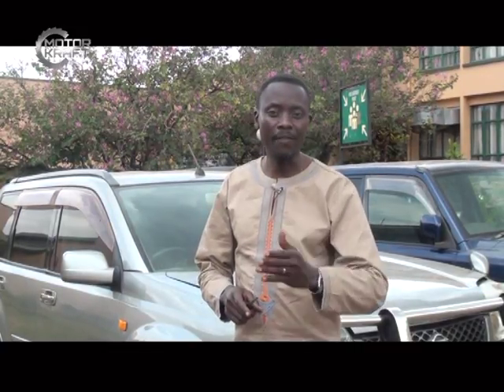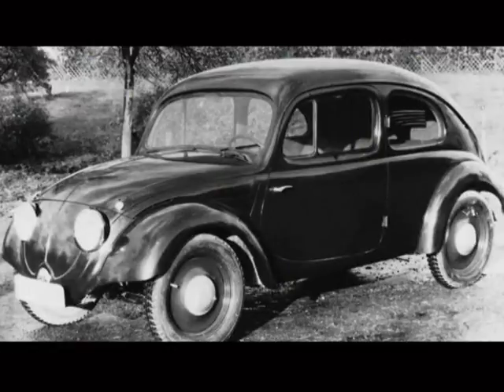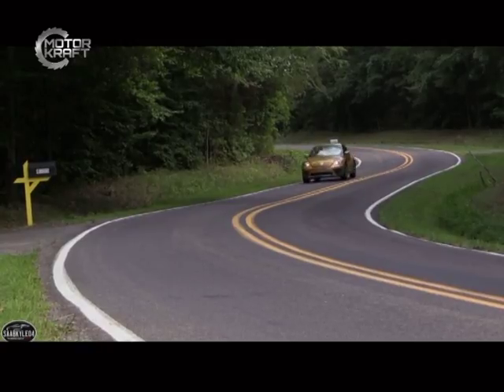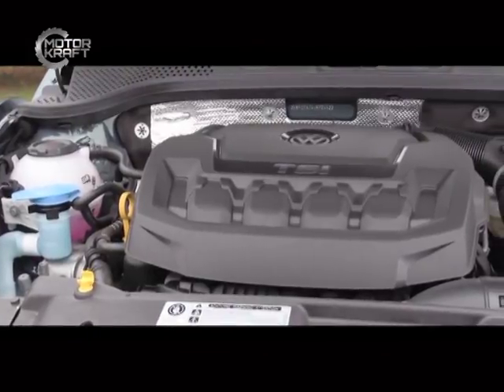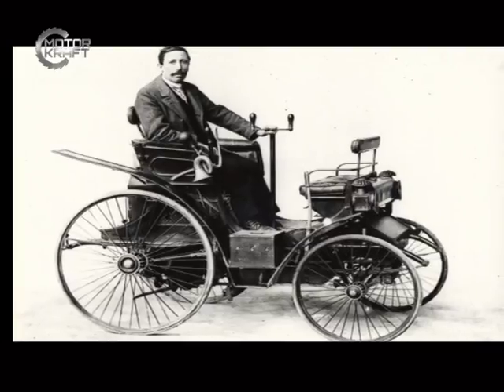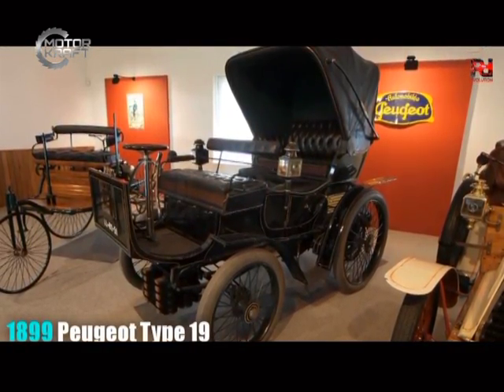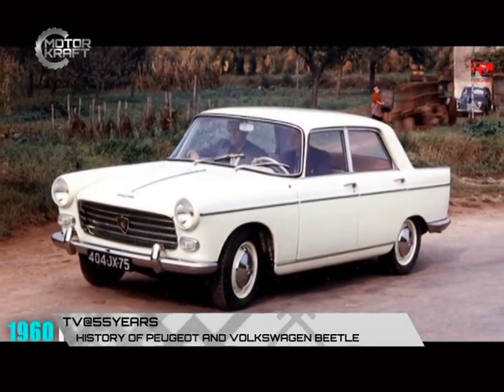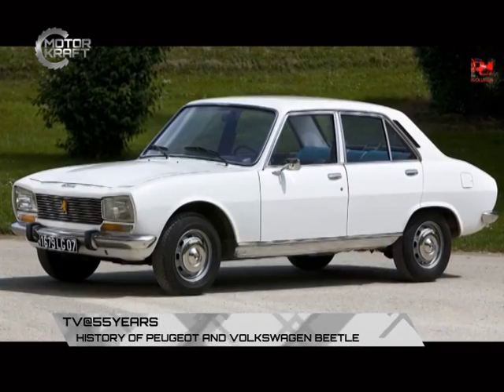Motokraft: History of cars since Independence [2/2]